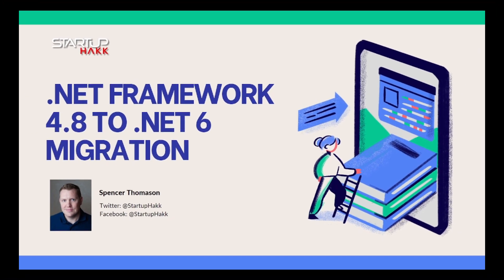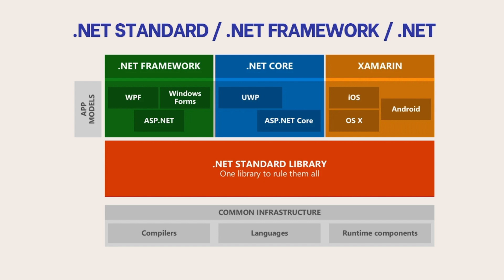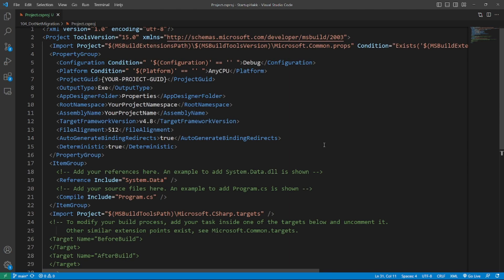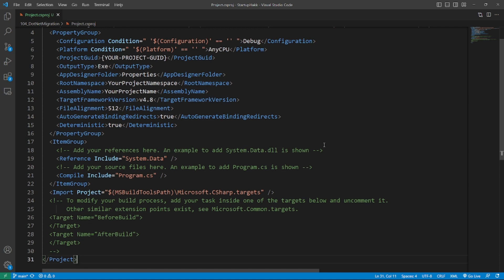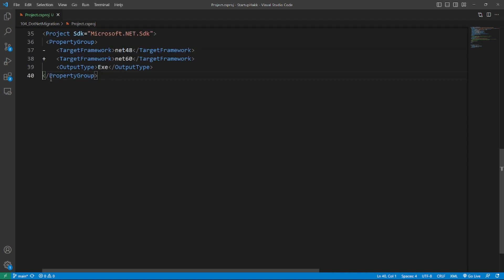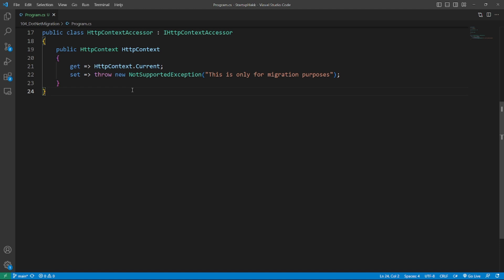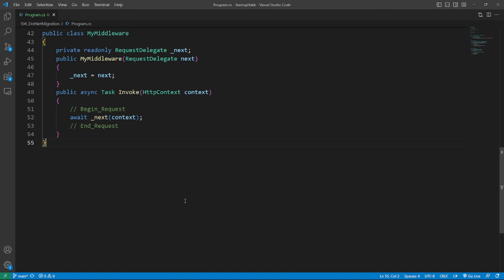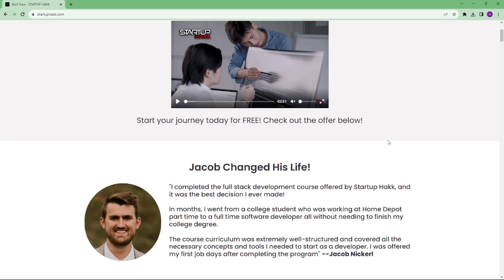.NET Framework 4.8 to .NET 6 migration Every Developer Should Know | HOW TO - Code Samples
I was recently tasked to migrate an application with around 150 projects from the “old”It is still supported .NET Framework 4.8 to a recent .NET 6. As the application is still under development and used, the migration should be done step by step over time in iterative steps rather than a big bang refactoring. This video will go a bit into more detail about how I approached the situation and what I learned.

This is a highly subjective post, and there are plenty of ways of approaching it — so take it with a grain of salt and mileage may vary.

The Application
The application itself isn’t that special — at least not from the point of view of the migration. It is a typical 3-tier application with an Angular Frontend and a .NET Framework 4.8 backend. The backend is split into multiple projects, most of them are smaller tools like console applications or library projects. And then there are two ASP.NET Core WebAPI’s and some Windows services that are done in TopShelf.

The Task
As said earlier, the application is still under development — doing the Big Bang was not a viable option. And even if there is no one currently working on the application, it is still not a good approach in this scenario. So I needed a concept to go from .NET Framework 4.8 to .NET 6 step-by-step and in an iterative way. Best case scenario: You have multiple JIRA Tickets that can be done from time to time until the whole application is migrated.

Before we go into detail we have to clarify something really important: Some terminology, because this will be important throughout the whole post.

.NET Standard / .NET Framework / .NET
We have to understand what are these 3 different words.

1. .NET Framework 4.8 describes the “old” .NET that runs only under Windows (I excluded Mono here). It is not cross-platform capable.

2. .NET 6 The “modern” .NET that is cross-platform capable. It is the successor of .NET Core 3.1 and .NET 5.0. It is the future of .NET and the default for new projects.

3. .NET Standard is a specification that describes the API surface of a .NET implementation. It is a subset of the .NET Framework and .NET. It is used to create libraries that can be used by both .NET Framework and .NET. It is not a runtime, it is just a specification.

The last part sounds “odd”. But imagine .NET Standard like an interface (or multiple thousand interfaces and classes) that a client has to implement. The client would be .NET Framework or .NET.

Unit tests
Unit test projects are a bit tricky. You can’t just migrate them to .NET Standard 2.0. Basically .NET Standard is no runtime — so you can not execute your tests. There are two ways — if they only depend on now migrated projects that target .NET Standard 2.0, you can upgrade them to .NET 6. If they are still referencing .NET Framework 4.8 projects, you have to wait until those are migrated as well!

Now that you migration is completly done and well-tested, you can think of all the new things you can do. For example we used Autofac and decided to go with the default of ASP.NET Core. Anyway, I would argue do the migration without much refactoring or introduction of new concepts as it makes it much harder than it could be! Afterward, you can improve whatever you want.